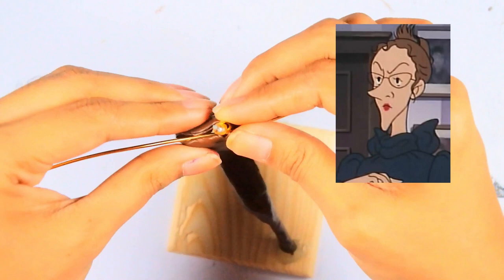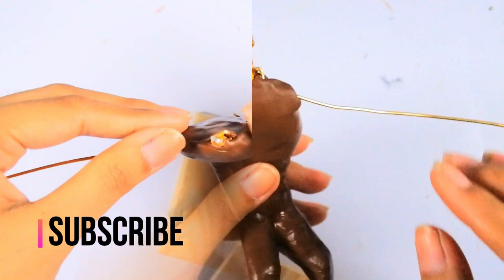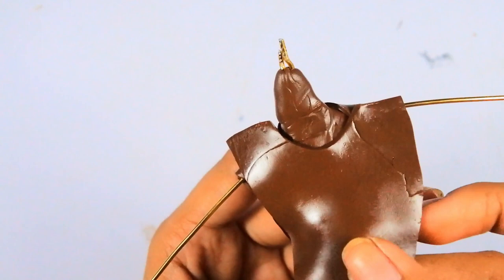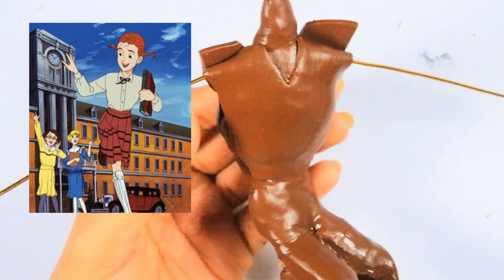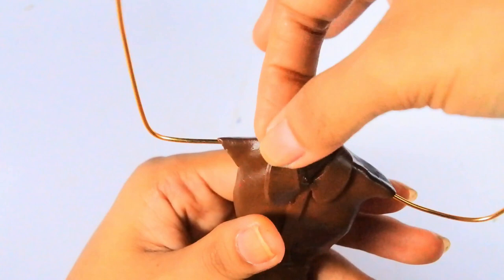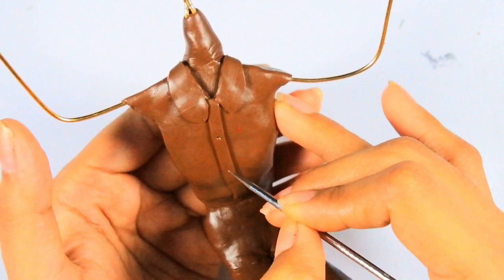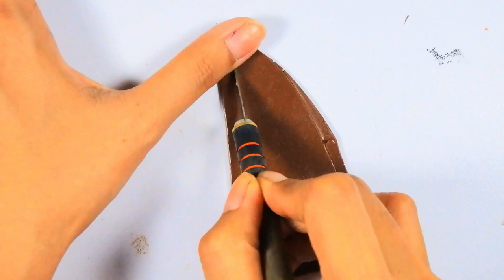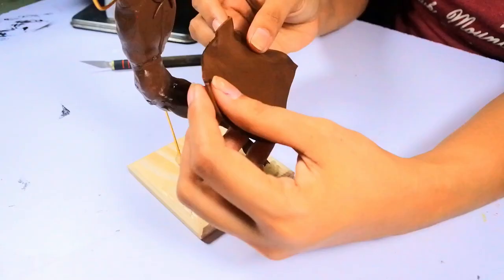Sculpting Judy Abbott/ Daddy Long Legs by Jean Webster/ JUDY ABBOTT Sculpture using POLYMER CLAY!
Another creative day guys! Well, I'm really excited to make this video. This is about my all-time favorite character, Judy Abbott!

Let me know whether this is also your favorite, please write your on the comment section below.